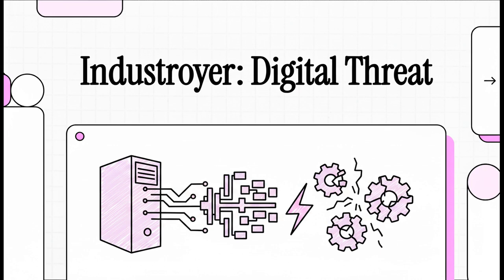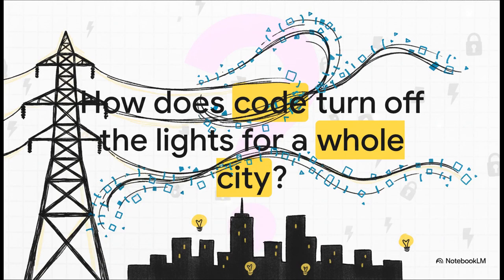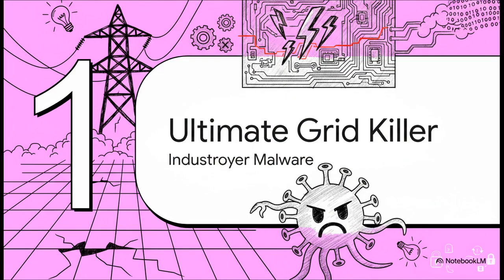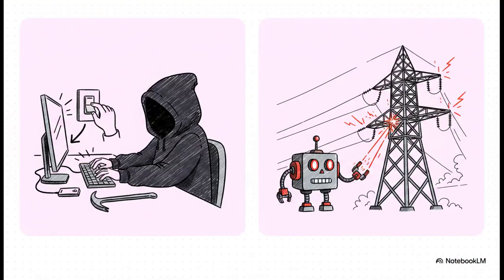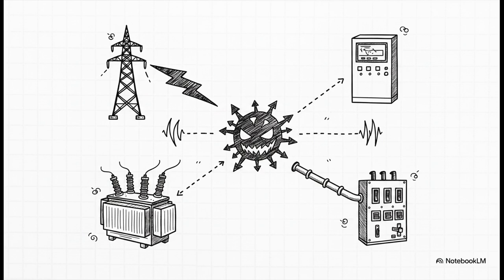THE INDUSTROYER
**Industroyer** (also known as **CrashOverride**) is widely considered one of the most dangerous pieces of malware ever discovered. Unlike general-purpose malware, it was specifically engineered to disrupt electrical grids by "speaking" the native languages of industrial hardware.
It is famously linked to the **December 2016 attack on the Kyiv transmission substation** in Ukraine, which occurred exactly one year after the BlackEnergy-led attack.
## Why Industroyer is Unique
While BlackEnergy required human attackers to manually interact with software to flip switches, Industroyer was **automated**. It didn't need a person behind a screen once it was deployed; it knew how to communicate directly with protection relays and circuit breakers.
### 1. Protocol Mastery
Industroyer’s core strength is its use of industrial communication protocols. It includes four specific payloads for:
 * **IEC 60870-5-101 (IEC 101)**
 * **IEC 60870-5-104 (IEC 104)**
 * **IEC 61850**
 * **OLE for Process Control (OPC) DA**
These protocols are the global standards for power system automation. By implementing them, the malware can command power equipment regardless of the manufacturer (e.g., Siemens, ABB, or GE).
### 2. Modular Architecture
The malware functions like a Swiss Army knife:
 * **Main Backdoor:** Connects to the C2 (Command and Control) server and installs the other components.
 * **Payloads:** The specific modules that target the power grid protocols mentioned above.
 * **Wiper:** A destructive component that wipes system files and registry keys to render the computer unbootable, hiding the attackers' tracks.
 * **Port Scanner:** Maps the internal network to find specialized industrial controllers.
## The "Industroyer2" Evolution (2022)
In April 2022, a new variant dubbed **Industroyer2** was discovered during the conflict in Ukraine.
 * **Refinement:** Unlike the original version, which was modular, Industroyer2 was a highly customized, standalone executable designed to target a specific high-voltage substation.
 * **Hardcoded Configuration:** It contained specific parameters (like IP addresses and internal IDs) for the target's hardware directly in its code, suggesting the attackers had performed deep reconnaissance beforehand.
 * **Efficiency:** It focused primarily on the **IEC 104** protocol, streamlining the attack for a faster impact.
## Technical Impact on Infrastructure
When Industroyer executes, it typically performs a "infinite loop" of commands to open circuit breakers. If a human operator tries to close the breaker to restore power, the malware immediately sends another command to open it again.
This creates a dangerous "cycling" effect that can physically damage substation hardware and makes manual recovery extremely difficult for engineers on the ground.
## Comparison at a Glance
| Feature | BlackEnergy 3 | Industroyer |
| **Primary Goal** | Cyber Espionage & Manual Sabotage | Automated Grid Disruption |
| **Method** | Manual Remote Desktop Access | Automated Industrial Protocols |
| **Destructive Tool** | KillDisk (Disk Wiper) | Integrated Wiper & Protocol Loops |
| **Target** | IT & SCADA Interfaces | Power Grid Protection Relays |